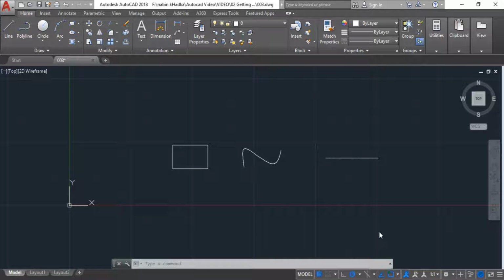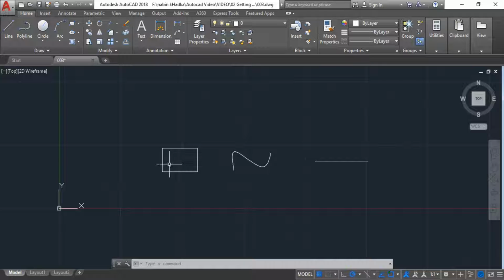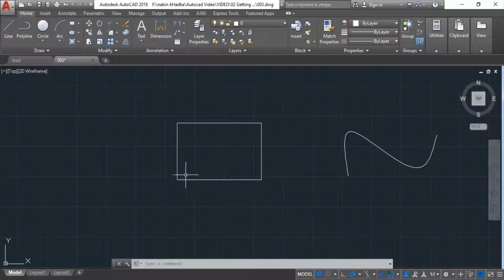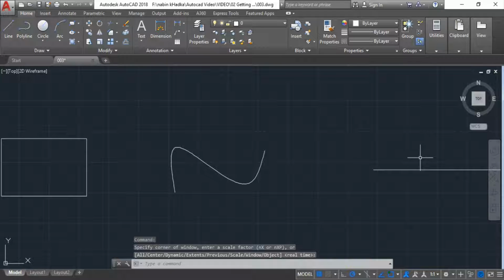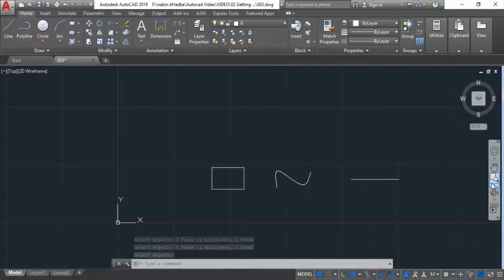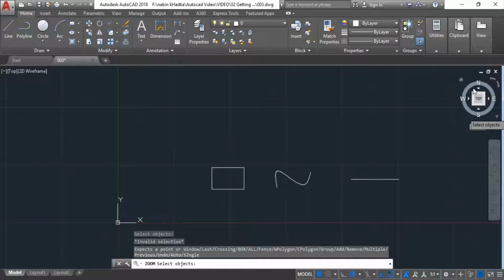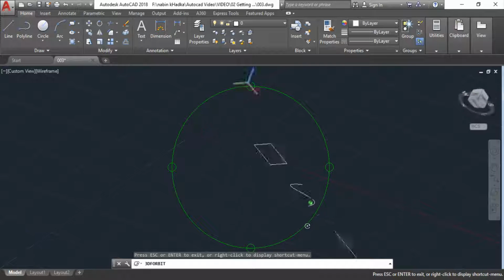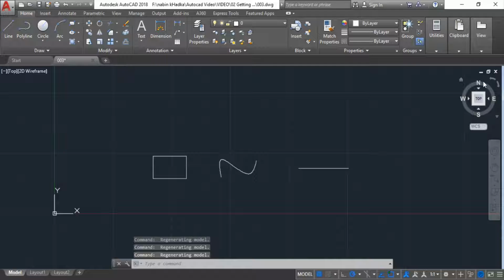AutoCAD Tutorial Series: 003 Navigation Tools